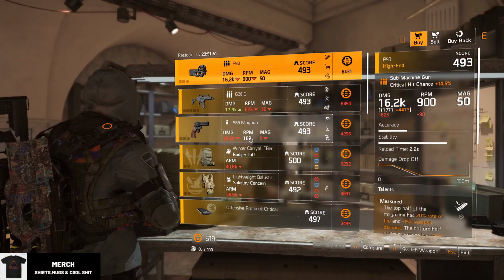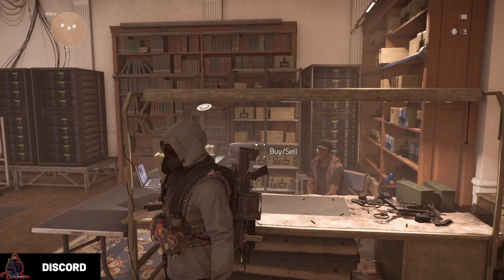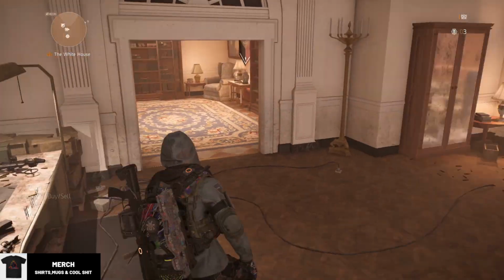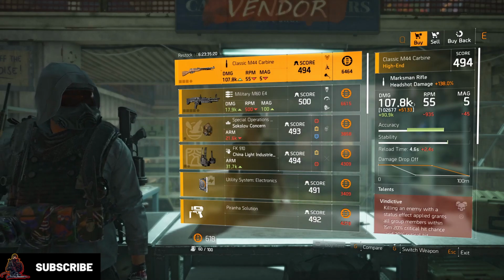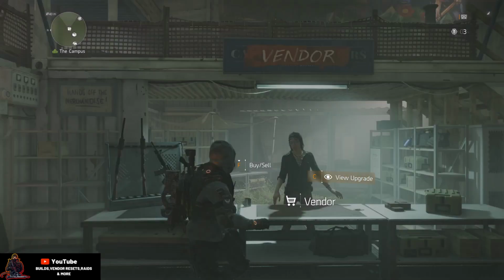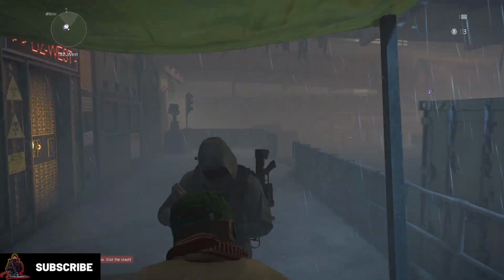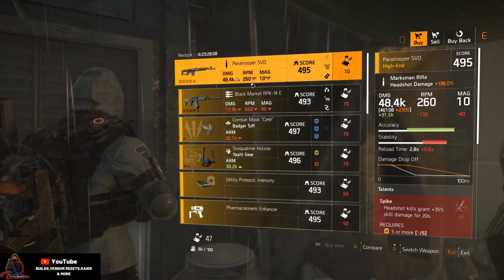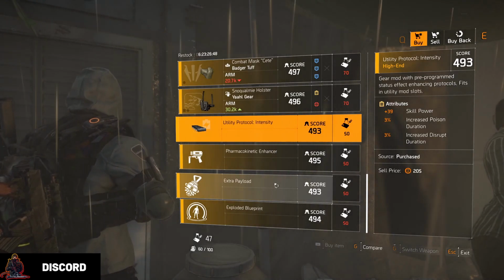Division 2 Vendor Reset Jan 28th 2020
In this video, I will go through the Division 2 Vendor Reset Jan 28th 2020 best items are in thumb nail!